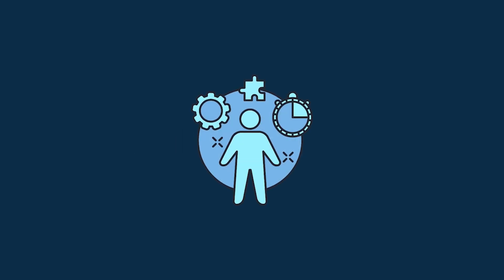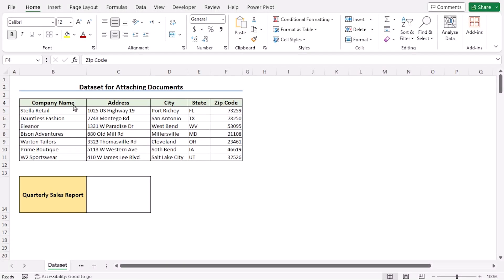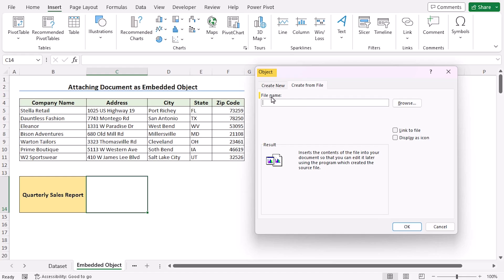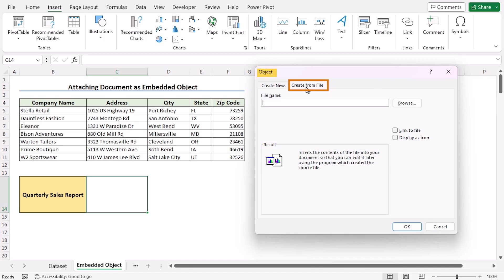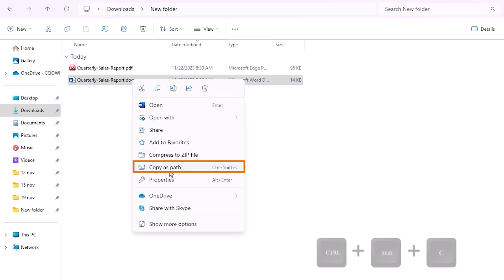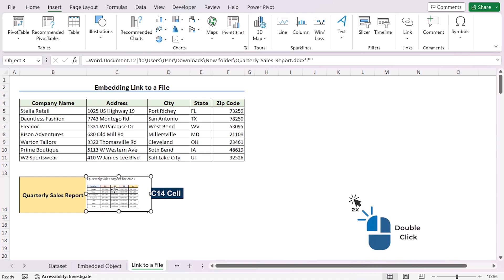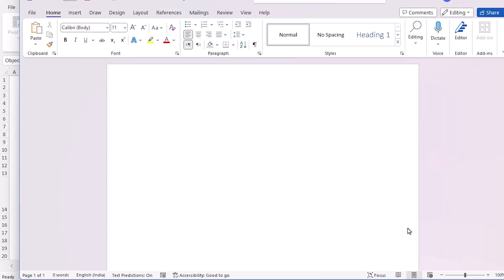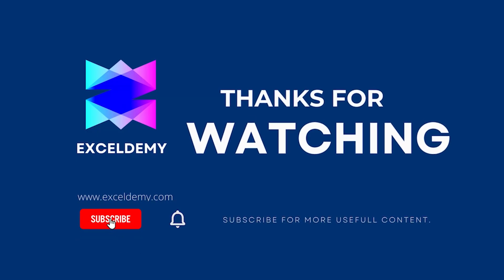How to Attach Documents in Excel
In this video, I'll guide you through three methods to attach documents in Excel. You'll learn about attaching a document as an embedded object, embedding a link to a file, and creating and attaching a new document. Attaching documents streamlines communication by consolidating information, adding context, detailing reports, tracking progress, and simplifying access. With practical examples and step-by-step instructions, you can effortlessly attach documents in your own Excel spreadsheets.

✨ ⯆ Resources:
Ctrl +Shift+ C - To copy as  path

0:00 - Intro
1:19 - Attaching document as an embedded object
2:59 - Embedding link to a file
4:17 - Creating and attaching a new document